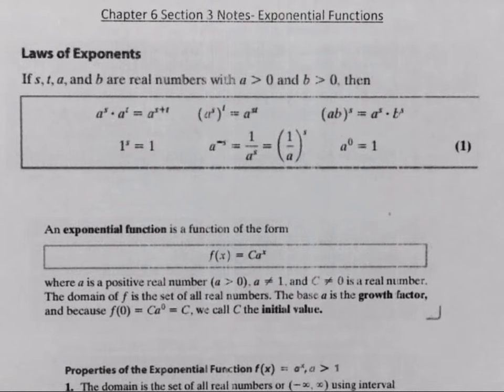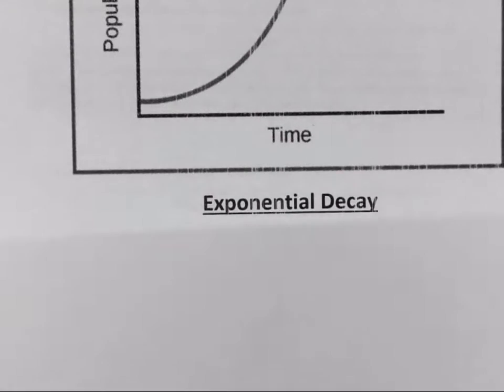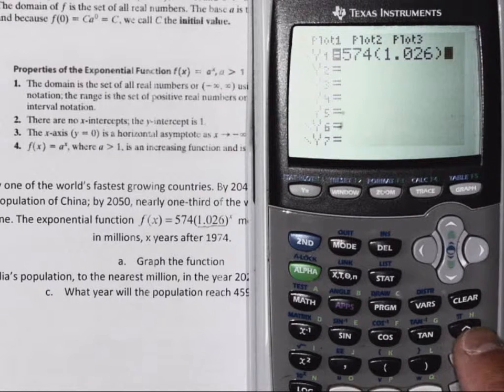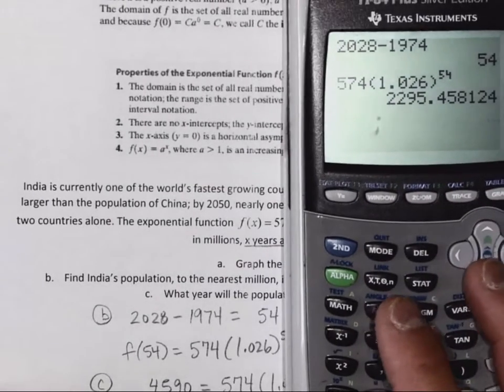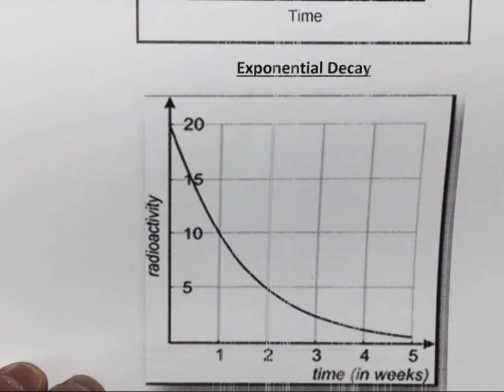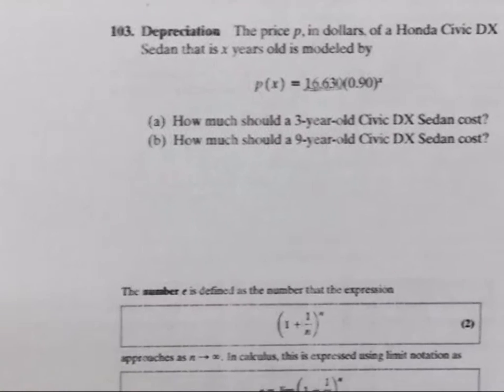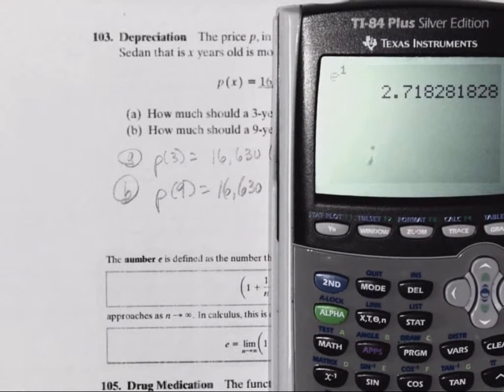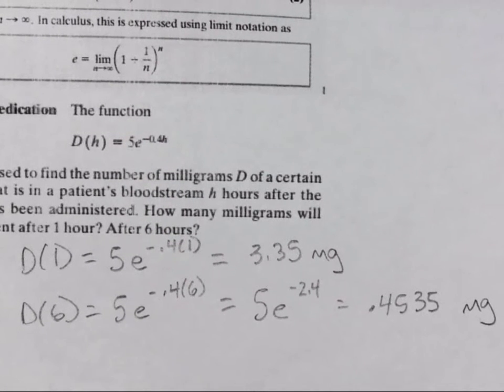Chapter 6 Section 3 Lecture Video- Exponential Functions